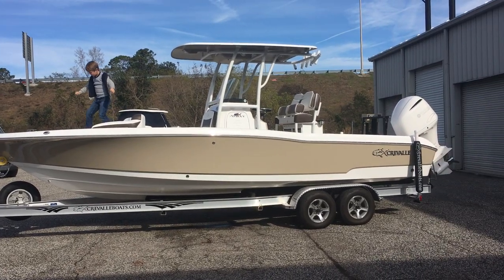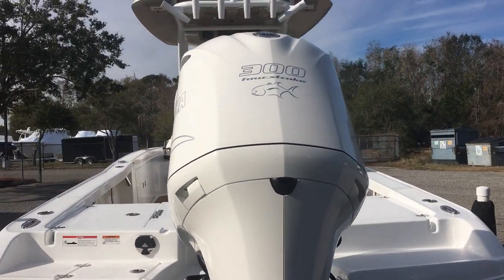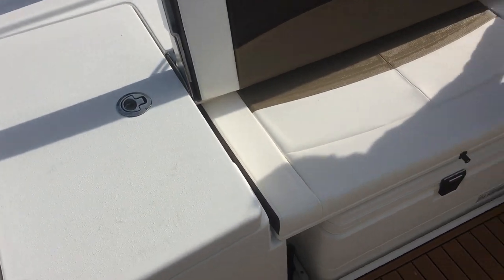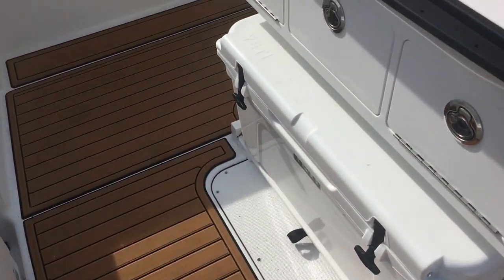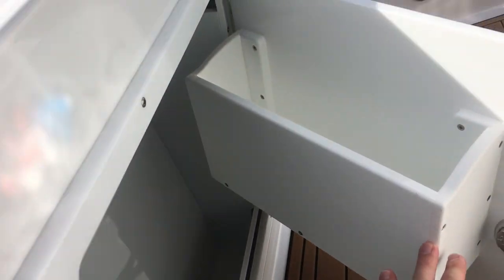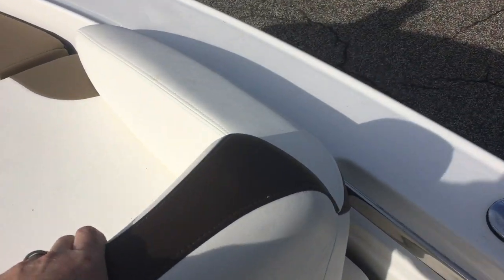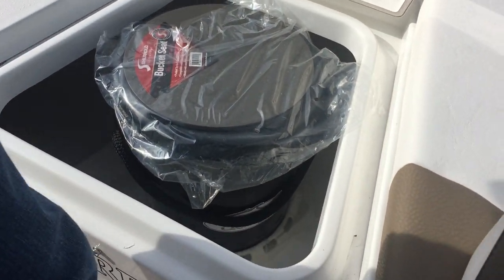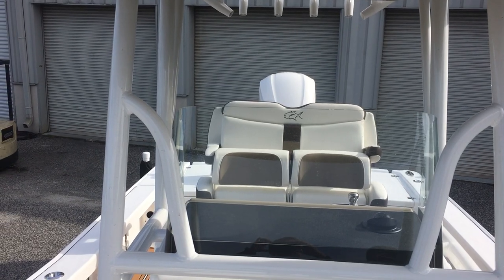2018 Crevalle 26 Bay - Bay Boat / Center Console For Sale Jacksonville Florida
2018 Crevalle 26 Bay/Center Console boat for Sale Jacksonville, Florida

1.  Our boat shopping ‘Comfort Commitment’ ensures a low pressure, educational environment with experts you can trust… so you make the right decision for your lifestyle.
2.  Our exceptional on-water delivery assures you will have complete confidence in the operation of your boat, day one and beyond
3.  We serve quality-oriented boater with our premium brands and expert staff to provide the exceptional customer experience they deserve
4.  Our clients appreciate our transparent “No-Hassle” pricing designed to streamline the purchase experience
5.  With our knowledge and expertise, we make it easy to equip your new boat with the latest electronics and boating and fishing gear to maximize your enjoyment